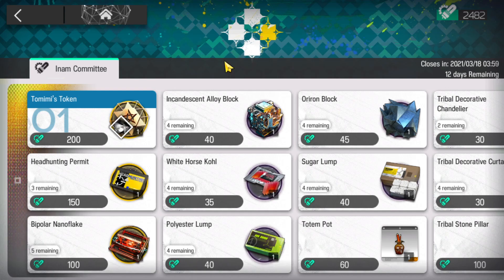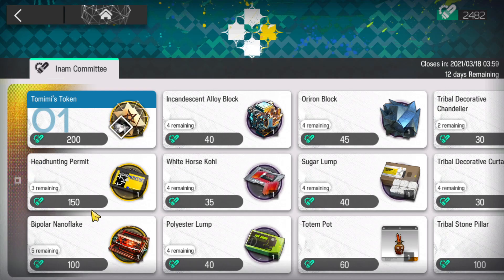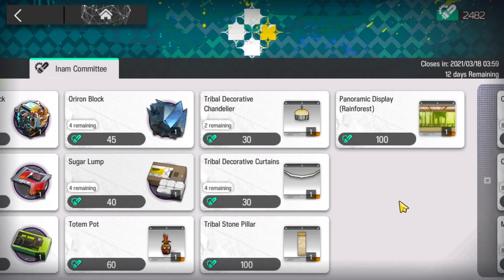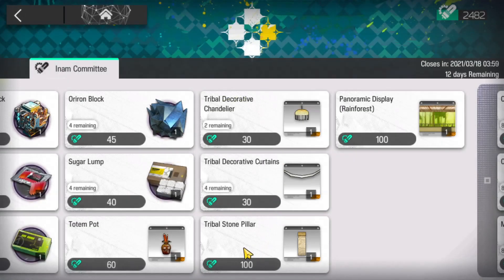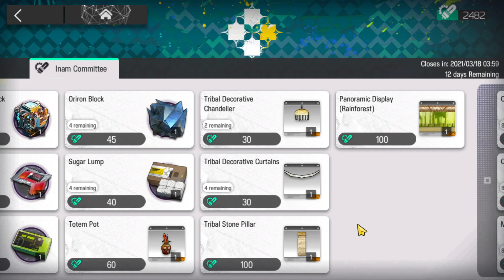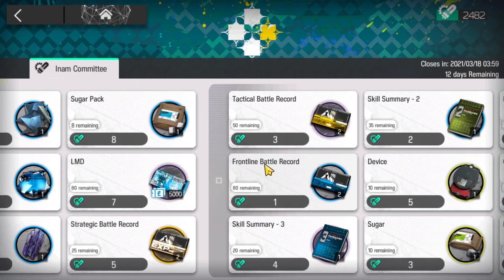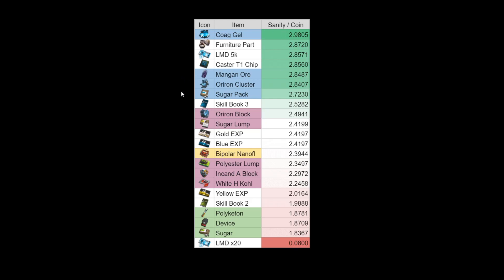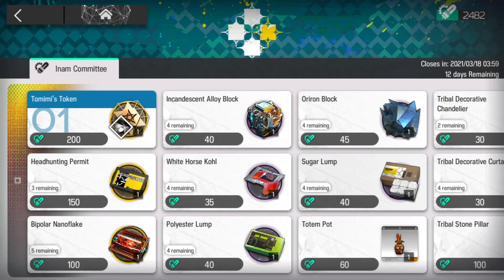Gavial The Great Chief Returns Shop Efficiency Guide - Arknights